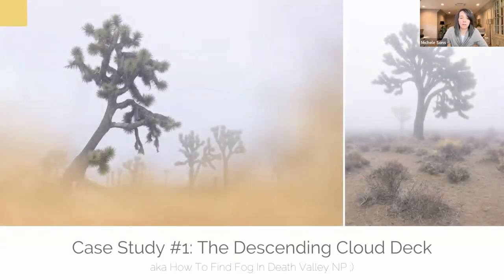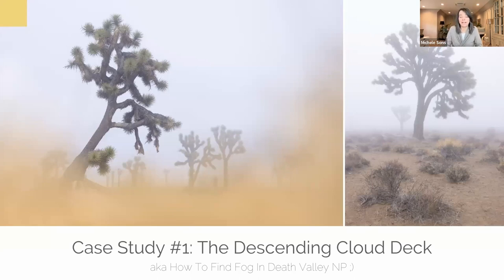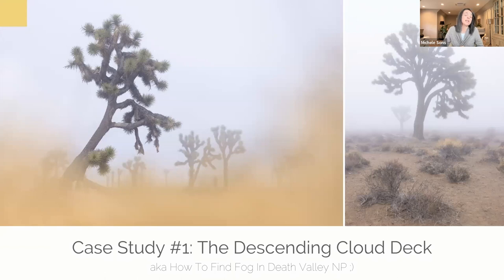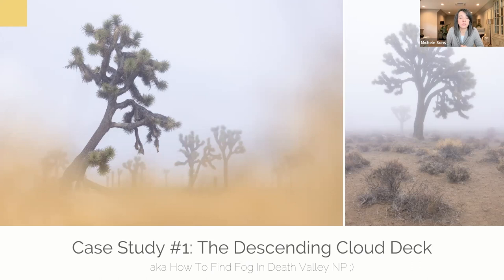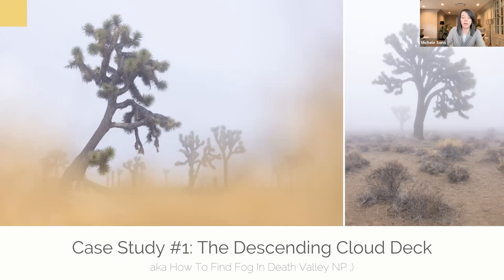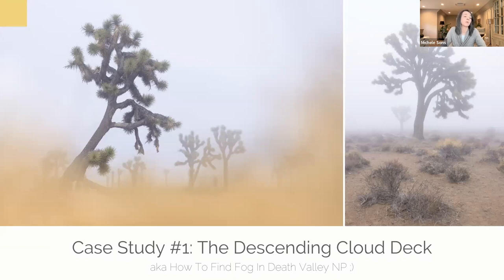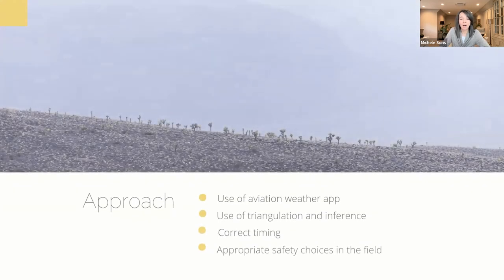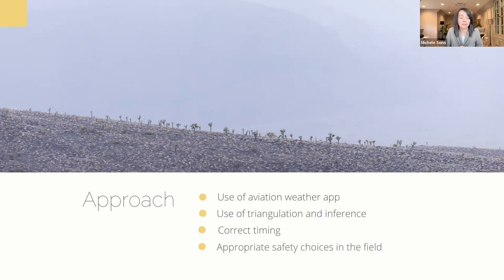The Descending Cloud Stack with Michele Sons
Using a specific case study, Michele Sons walks through her approach to finding fog in Death Valley National Park. Using the images she made during the shoot, she demonstrates the challenges and learnings from the shoot including topics such as shooting techniques, composition considerations, and post-processing suggestions.

Michele Sons is a fine art landscape and nature photographer, writer, and educator specializing in quiet, contemplative imagery of Appalachia and beyond. Her work often features fog, mist, and soft light.

OUT OF CHICAGO PHOTOGRAPHY CONFERENCES

Out of Chicago brings together passionate enthusiasts with world-class photographers, all in one epic location, where you learn and shoot side-by-side with the pros. Since 2014, we have organized hands-on photography conferences in Chicago, Yosemite, Acadia, Moab and more. We are all photographers ourselves, so we understand what it takes to be inspired, get to the right place at the right time and live our best creative life.